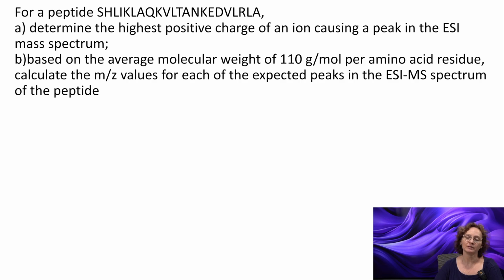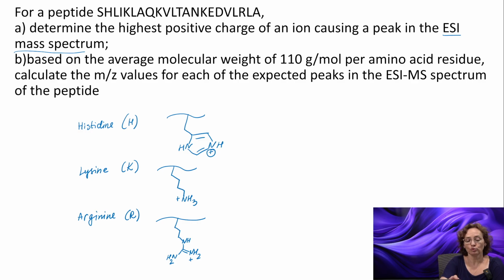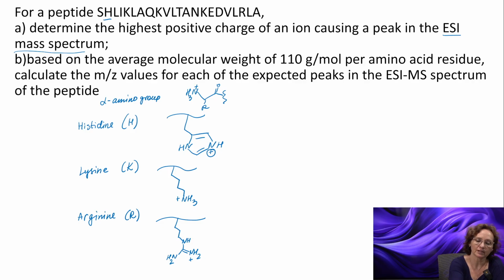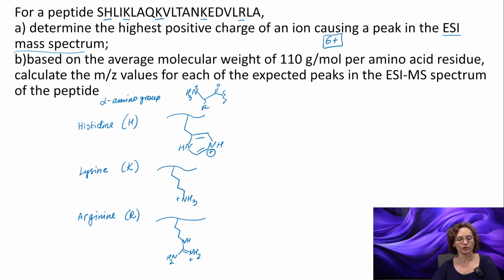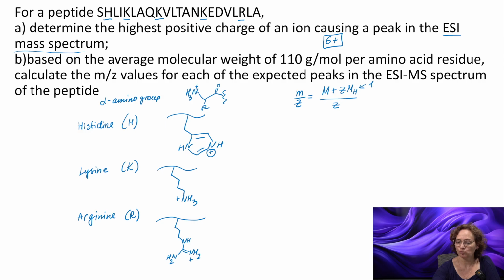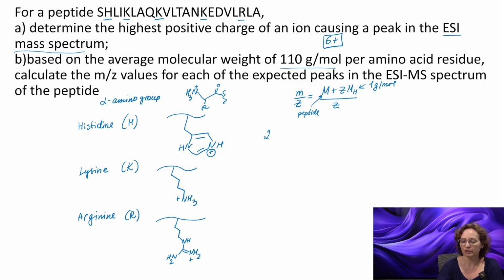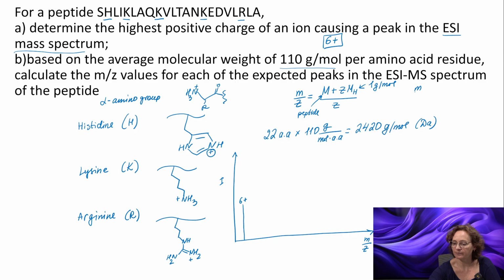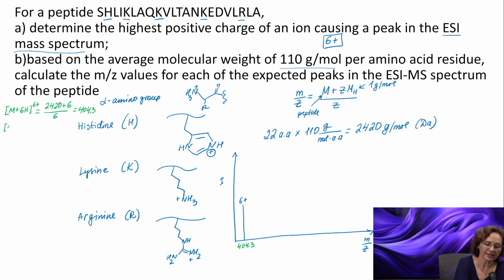Sketch an ESI MS for a peptide